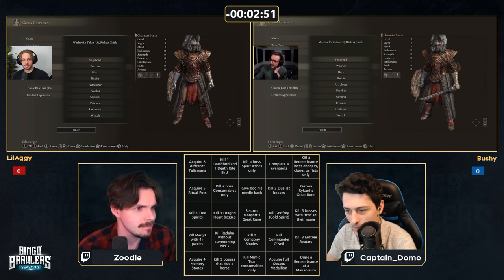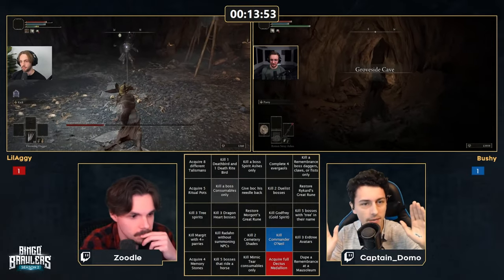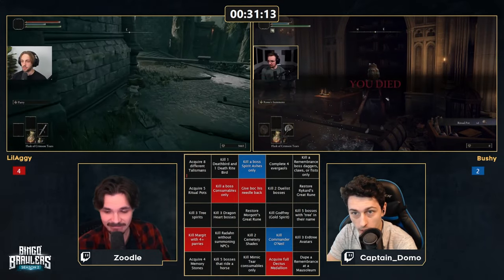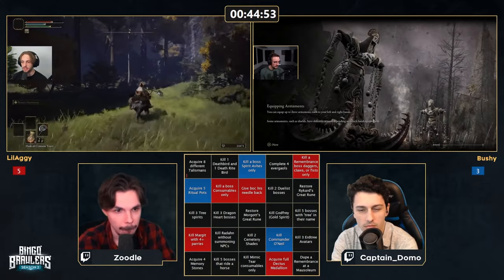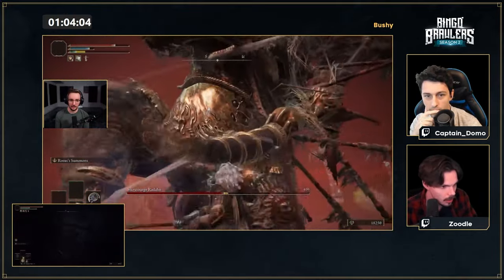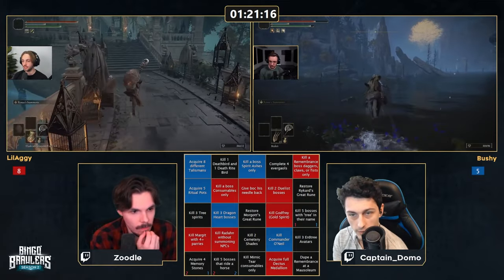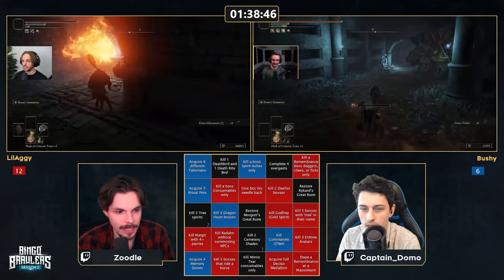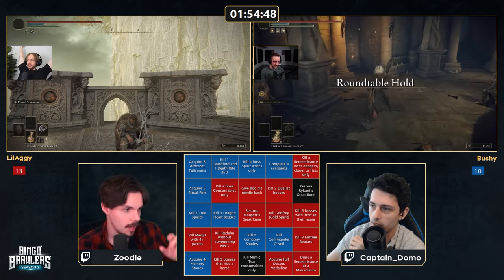Bingo Brawlers Season 2 Week 1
The new season of Bingo Brawlers has dropped and matches have started! Players will compete on a bingo board and try to get a bingo before their opponent, by either completing objectives faster or blocking their opponents options. If you would like to know more about bingo brawlers you can check the

Co-hosted by: @Zoodl3
Twitch for the live matches
Edited by: JAMO

00:00:00 Bingo Board Reading
00:03:15 Match Proper
01:58:30 Post Game